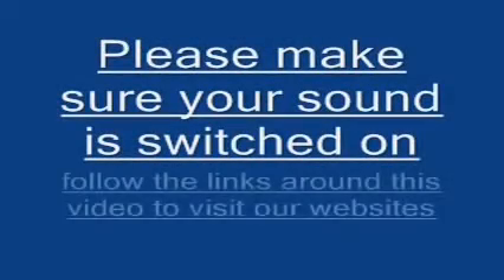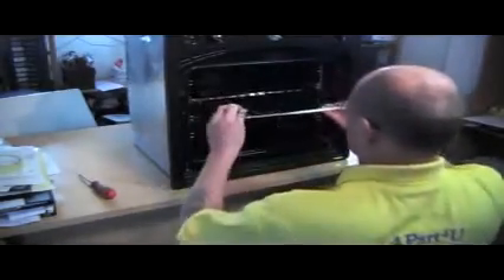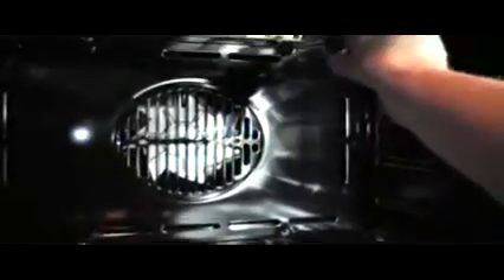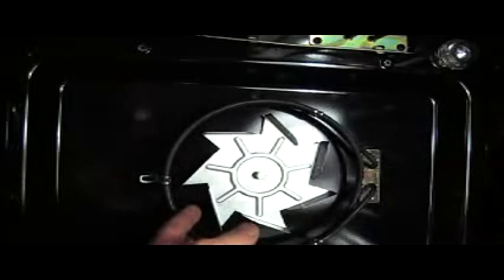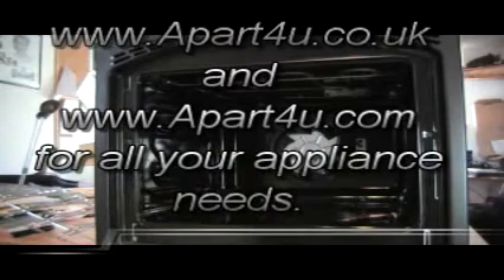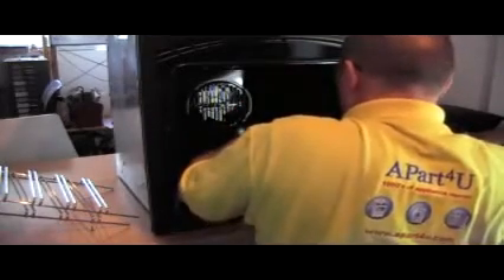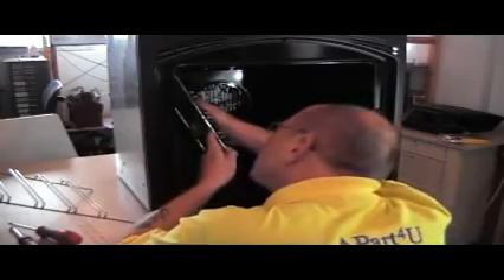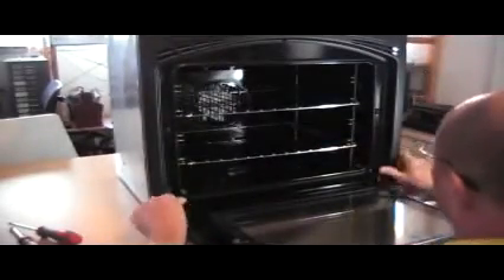How to replace fan oven element.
This video will show you how to fit beko fan oven element.